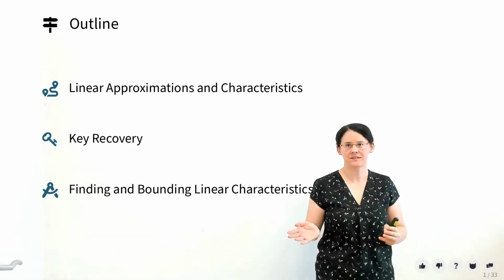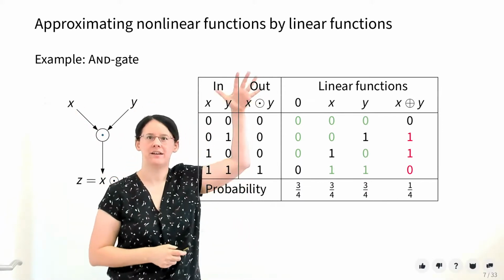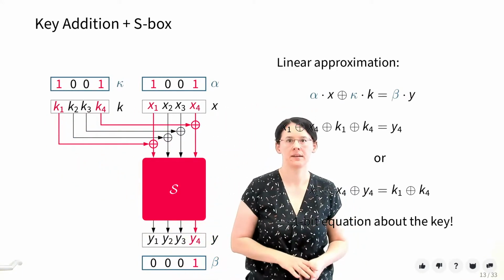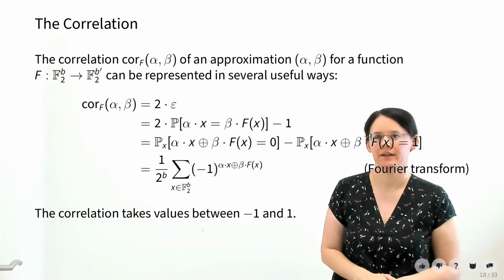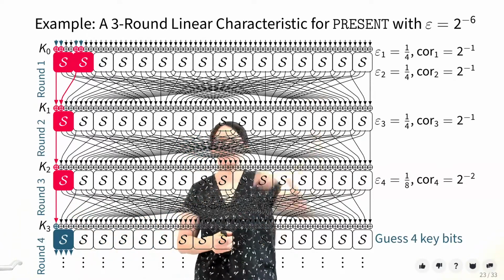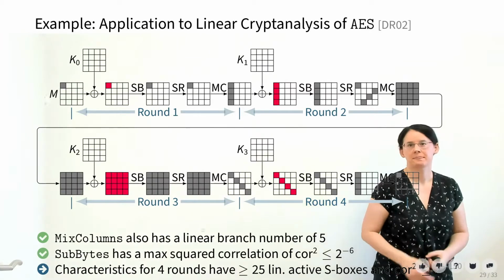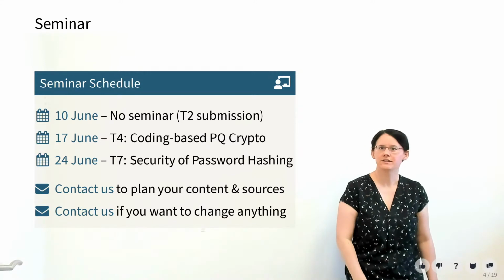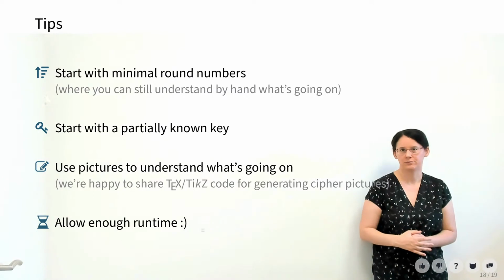Cryptanalysis - L8 Linear Cryptanalysis